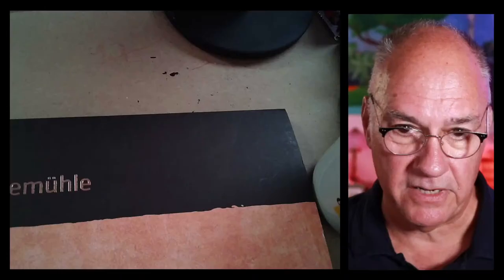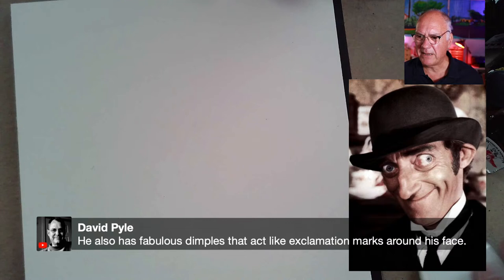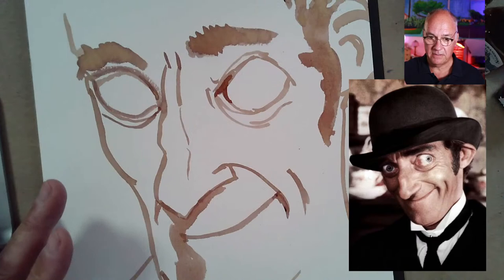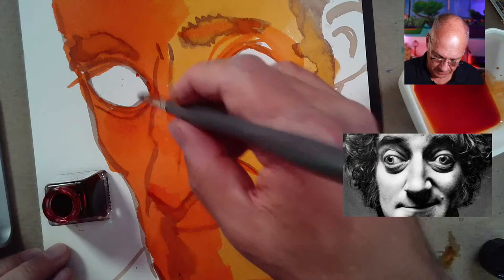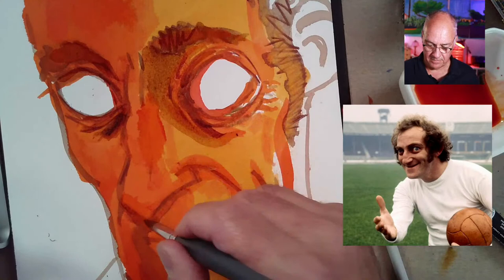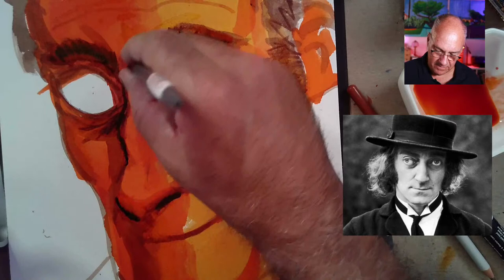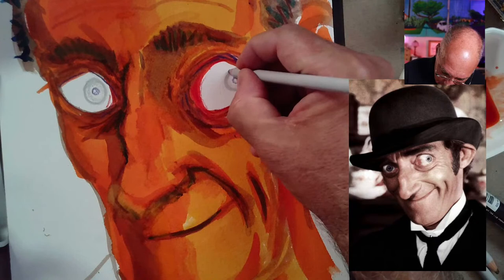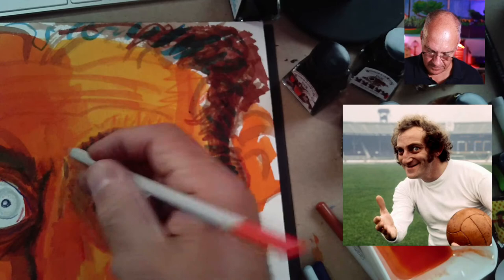Draw With Me: Marty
Join Danny for a fun, easy sketching exercise each Thursday at noon EDT. Bring a pen, sketchbooks, and something to add color.

This week Danny is drawing with Winsor & Newton watercolor markers on the watercolor block, from Hahnemühle.

Q&Art Live! Brushes is next Thursday, July 15 at 5pm PT. Join Danny, David, and special brush-making experts, Marla Morrison and Samantha Adkins (from the Winsor + Newton brush making team), as we answer your every question and fill your head with colorful lore about these essential (and often mysterious!) tools.  Follow the link to register!

Our next workshop, Plein Air Watercolor with David Pyle is a live, 2 day event on Saturday, July 17 and 18 starting at 9a PT